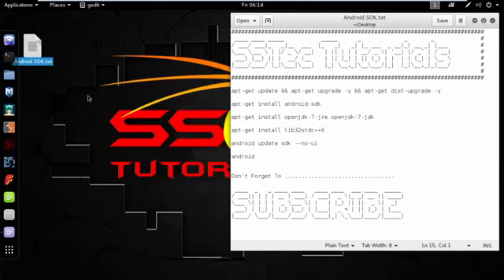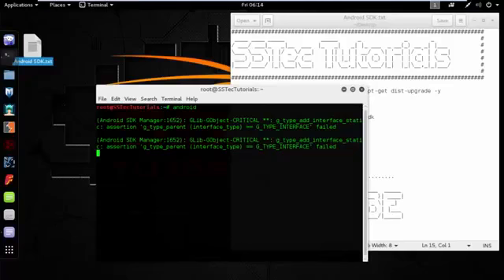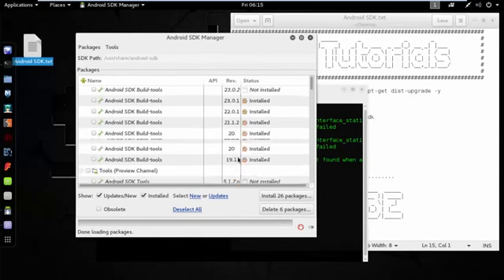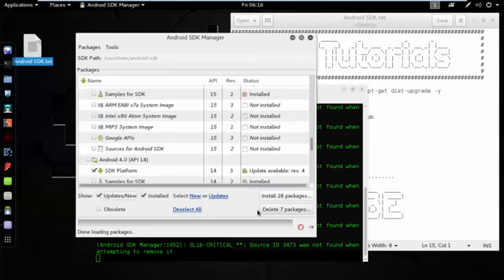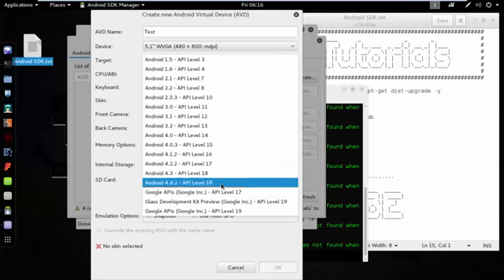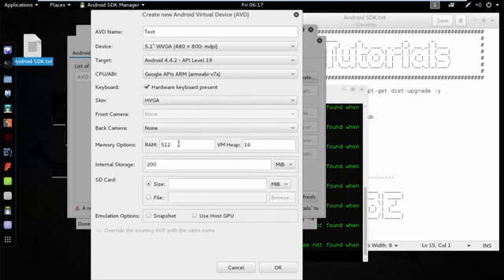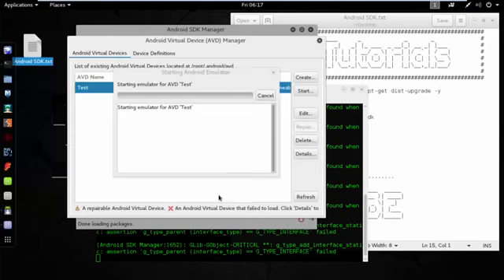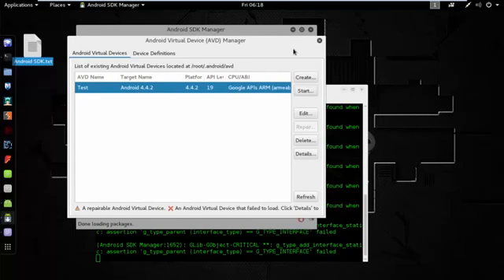How To Install Android SDK Virtual Android Device Emulator On Kali Linux 2016 1 ✔